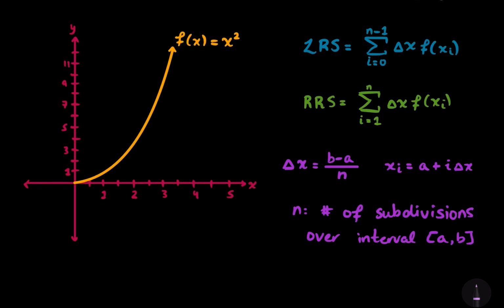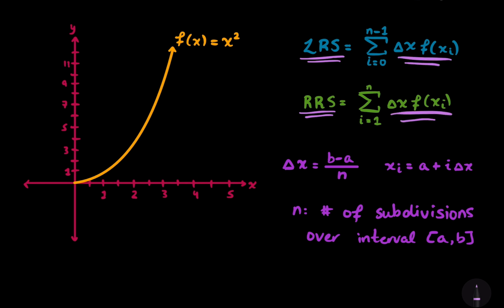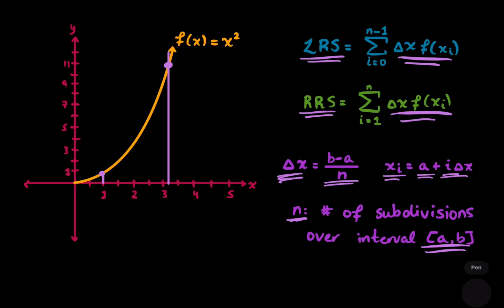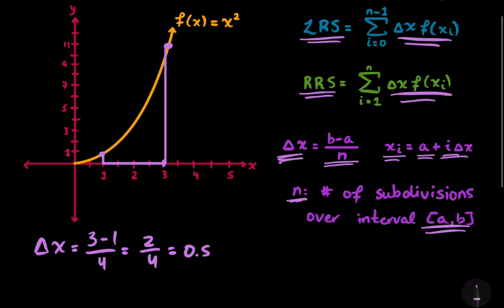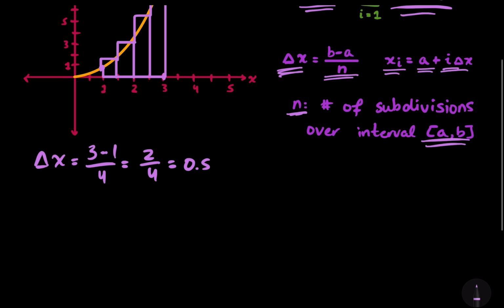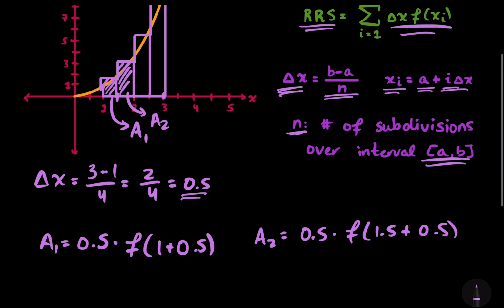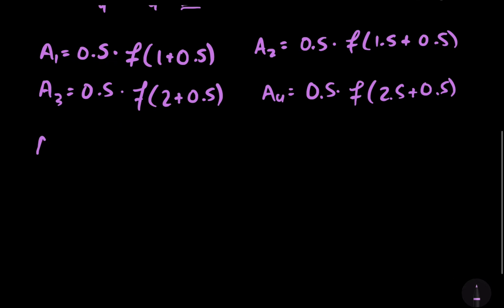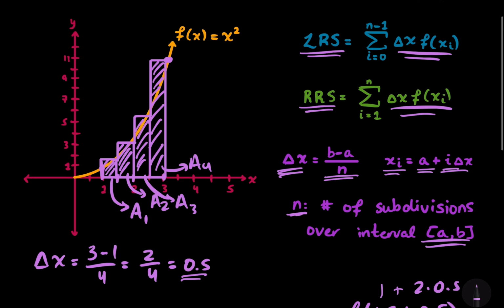Riemann Sums in Summation Notation - Calculus I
This video explores how to represent finite uniform Riemann sums in summation notation, and how to geometrically derive the general formulas for left and right Riemann sums in sigma notation.